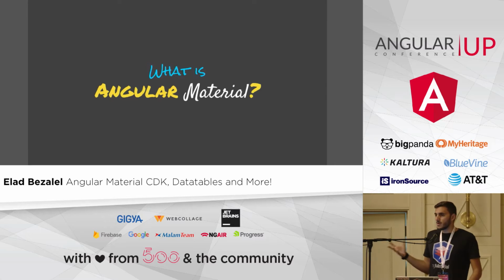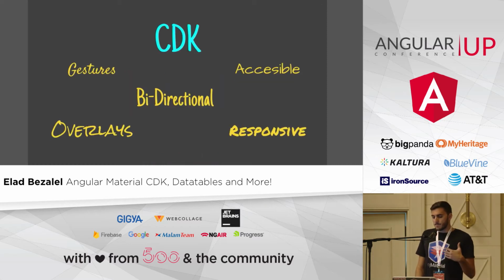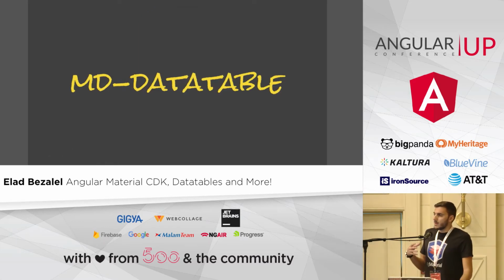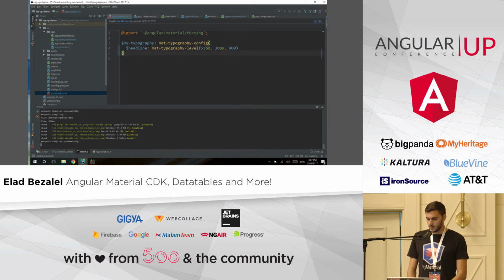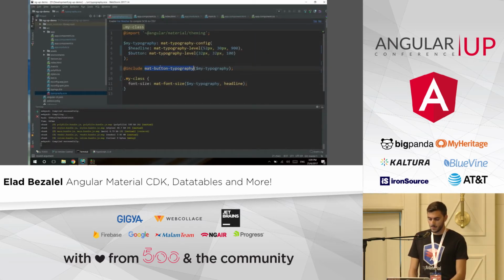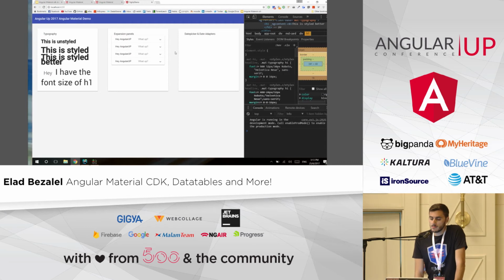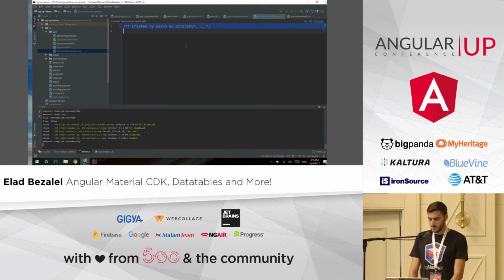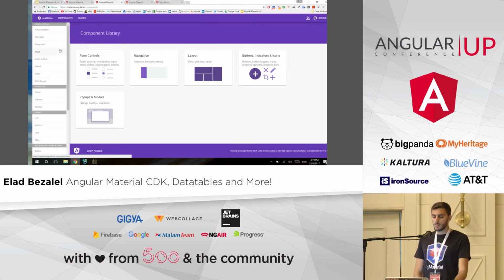Elad Bezalel - Angular Material CDK, Datatables and more | AngularUP 2017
Angular Material CDK, Datatables and more!

Angular Material aims to give you the components you need to build a quality app in no time at all. In this talk, you will hear the latest status update directly from the team and get a sneak peek at what is coming

Elad Bezalel,  Angular Material Core Team Member

Elad is a fullstack developer with a very strong love for design. Since 8 years old, he's been designing in Photoshop and later on fell in love with programing. This strong bond between design and computer programming gave birth to a new kind of love, and he is currently doing the combination of both, as a core member of the ngMaterial project